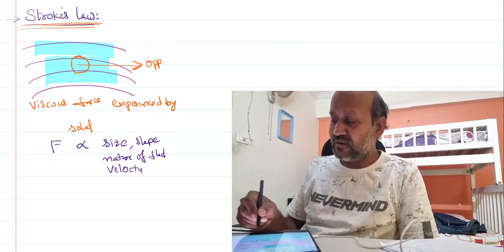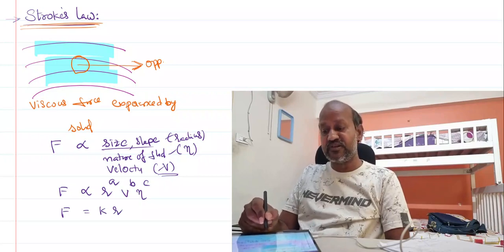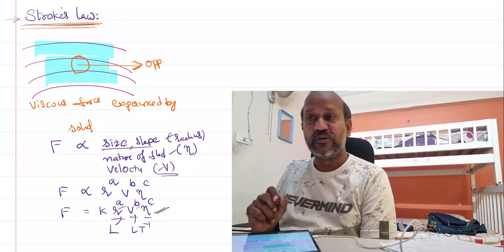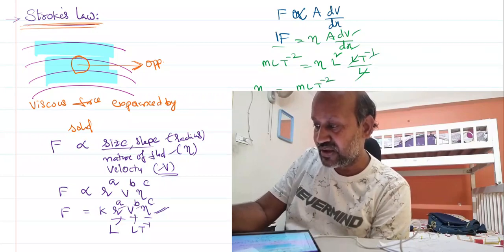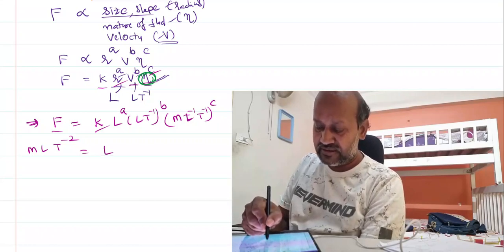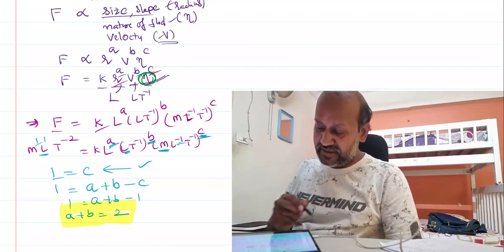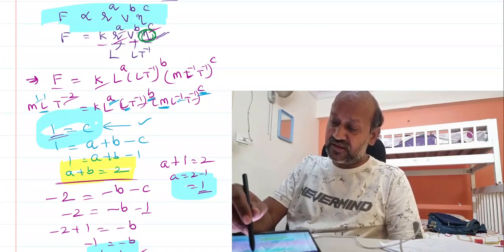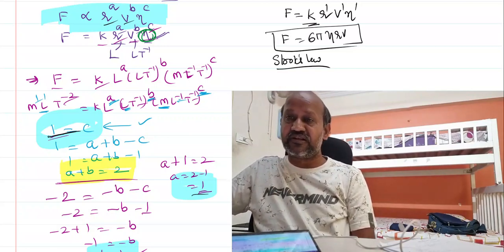Stokes Law Viscous force on a solid in a fluid Expression for JEE and NEET Physics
Stokes Law Viscous force on a solid in a fluid Expression for JEE and NEET Physics is derived here in this video and we find that the viscous force depends on nature of fluid, velocity of solid and the size of the solid. Basing on dimensional analysis, expression is derived as shown.
0:00 what is stokes law
4:00 finding dimensions of coefficient of viscosity
6:20 using dimensional analysis
8:00 finding dimensions of radius, velocity and coefficient of viscoisty
9:00 writing final equation of stokes law